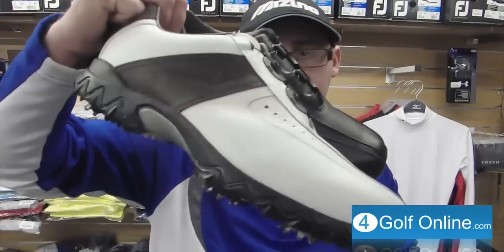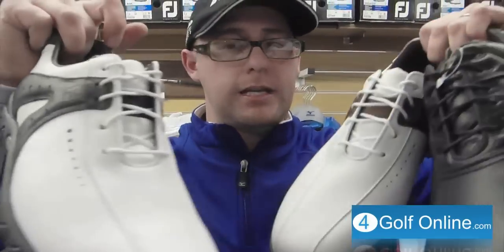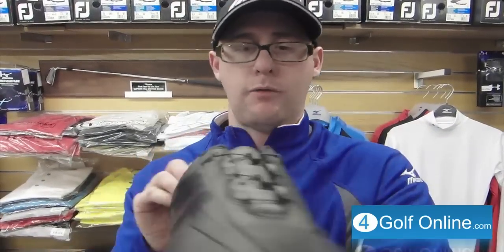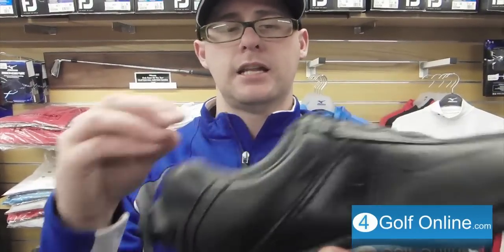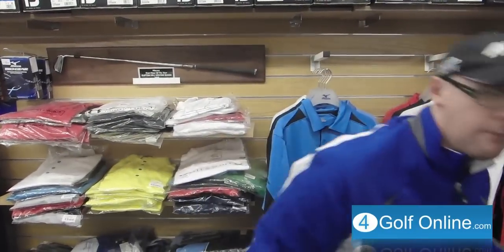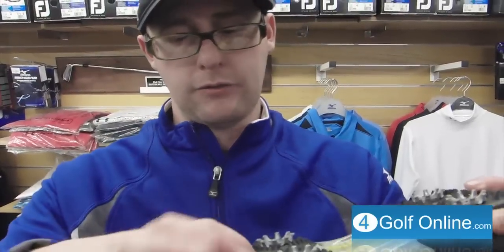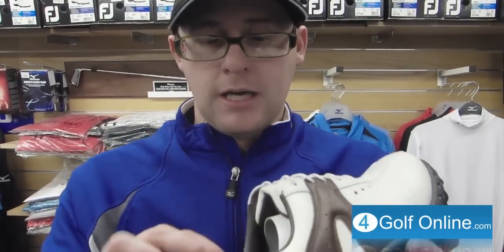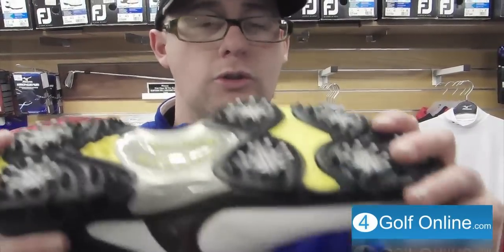Footjoy Contour Golf Shoes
Footjoy Contour golf shoes feature soft leather uppers and a very flexable fit. Mark Crossfield the internet golf professional shows the Footjoy range up close with his HD review of the foojoy range for 2011.